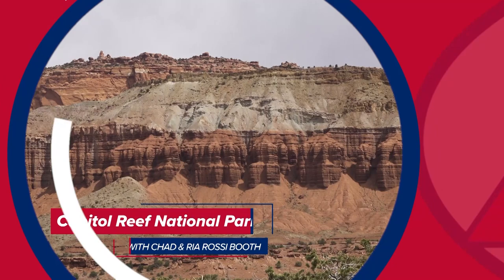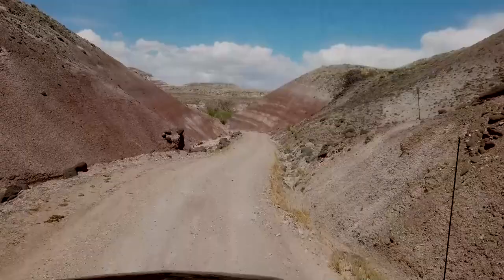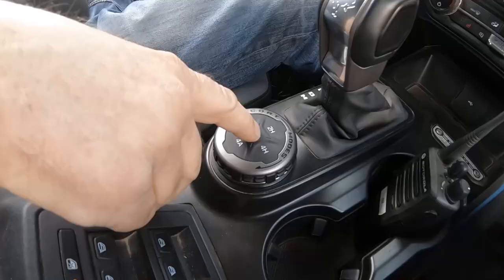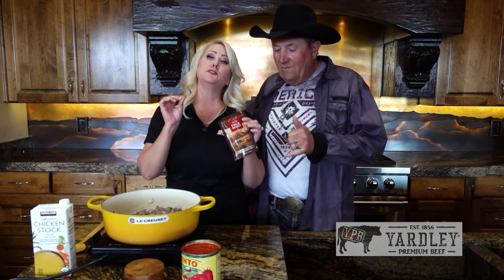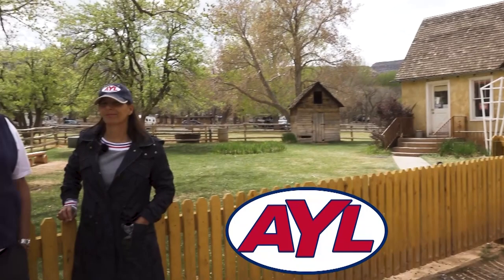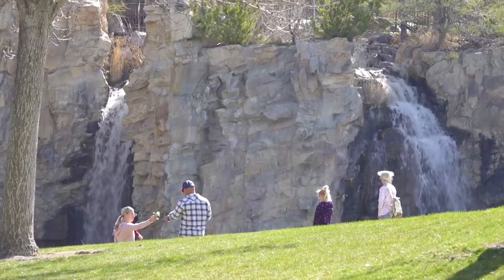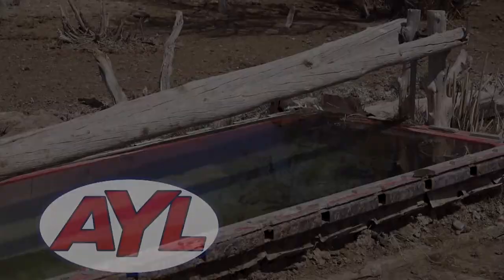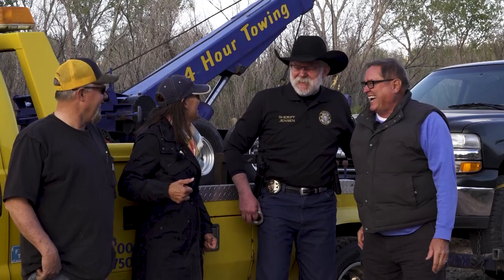S20 E35 Capitol Reef National Park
Capitol Reef National Park

This Week Chad and Ria are taking things at a different pace as they head up to Capitol Reef National Park. This Park has some of the best hiking trails in the country and is world renowned for its spectacular views. Chad and Ria are also showing off the great camping options both in and around the park to accommodate a wide range of desired accommodations. Of course there’s no OHV’s allowed in the park but don’t let that discourage your visit as there’s miles and miles of back country roads that are accessible for full size four wheel drive vehicles and there’s a lot of history and fun things to explore.

Where To: Bronco Off-Roadeo

Fourteen miles up the Colorado River from Moab Utah is the beautiful Red Cliffs Lodge and this week Scott Huntsman is taking us up to the lodge for a special treat, The Bronco Off-Roadeo! The Bronco Off-Roadeo was created because Bronco has a long history of being a popular off-road SUV brand and with the release of the new Broncos comes a new wave of off-road enthusiasts. As a result, the Off-roadeo takes this opportunity to welcome new and old users into their facility to get some hands-on experience and training in the off-road world as well as the features and capabilities of the Ford Bronco.

What’s New: Yardley 6666 Ranch Chuck Wagon Chili

What’s new this week? Katy and Mark Yardley have got the best Chili, featuring the four 6’s ranch chili mix and Yardley Steak Burger. Of course, don’t forget that Mark will be bringing the cheese to the table. Follow along to learn how to make this recipe your own.

Ingredients:
2lbs Yardley Steak Burger
1 Large Onion (Chopped)
1 Packet 6666 Chuck Wagon Chili Mix (4 oz)
1 Can Crushed Tomatoes (28 oz)
1 Box Chicken Broth (32 oz)
1 Can Kidney Beans (15.5 oz)
1 Can Pinto Beans (15.5 oz)
½ Tbs Salt

Optional Toppings:
Sour Cream
Shredded Cheddar Cheese
Fresh Diced Onion
Fresh Jalapenos
Chopped Green Onion
Oyster Crackers
Crumbled Pork Rinds

Directions:
1. Drain beans and let sit for 15 minutes.

2. Heat 2 Tbsp of oil in a large pot. Brown Yardley Steakburger for 3 minutes adding salt to taste.

3. Before beef is completely browned, add chopped onion, cook an additional 3 to 5 minutes.

4. When beef is browned and onions are translucent, add 6666 chili mix, stir unil seasoning is distributed evenly.

5. Stir in crushed tomatoes.

6. Add half of the chicken broth. (you may add more or less depending on the consistency you prefer your chili)

7. Add drained beans and stir until evenly distributed

8. Bring to a simmer, cover, set heat to low. Let simmer for 30 minutes.

9. Remove cover and stir. If chili is too thick, add more chicken broth a little bit at a time. If chili is too thin, continue simmering until desired consistency is reached.

10. Serve with toppings of your choice.

Along The Way: Thanksgiving Point Tulip Festival

Spring is in bloom and the AYL crew is heading to the beautiful Thanksgiving point complex as we take a look at the Tulip Festival. This festival features thousands of bulbs imported every year from Holland and creates some spectacular colors in an already beautiful setting. The festival features live music, live paintings and a wide variety of activities for everyone of all ages to enjoy. Come explore through the paths of fifteen different themed gardens now, while their still in bloom.

Tune in to ABC4 Utah Sat 10:35 pm / Sun 9:00 am

ABOUT AYLTV
At Your Leisure is a family oriented outdoor and travel show focused on the western United States. Our weekly itinerary includes both motorized and non-motorized destinations and activities, cool new product reviews and suggestions on how to get the most of a weekend or week in the west. At Your Leisure is celebrating its 20th season of broadcasting. We are all driven by a love for not only the outdoors, but our jobs. We love bringing the adventure to you so follow along, get out there and discover the United States of Adventure!